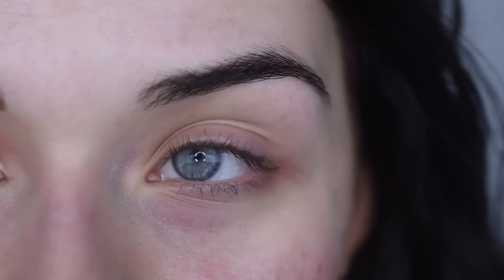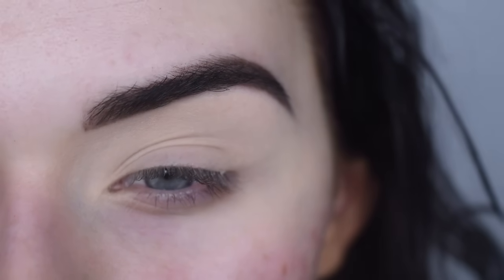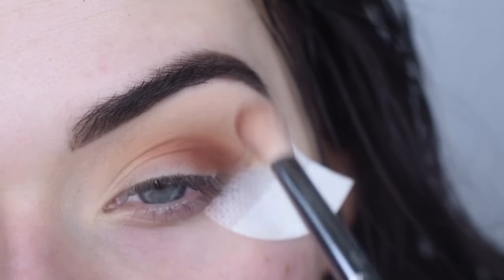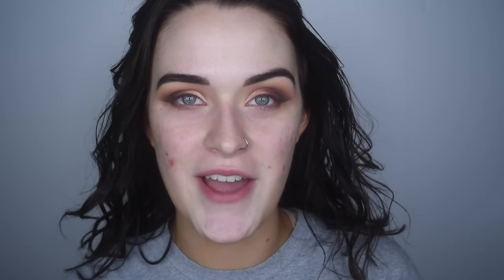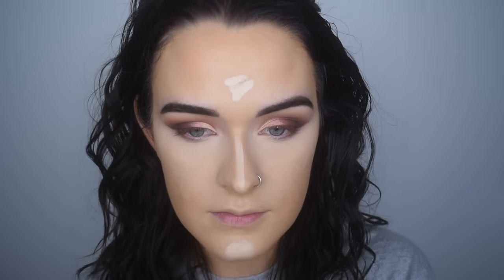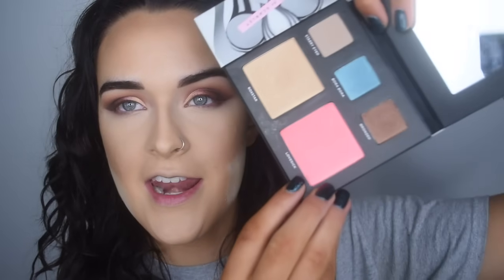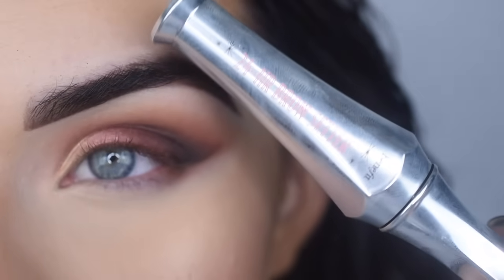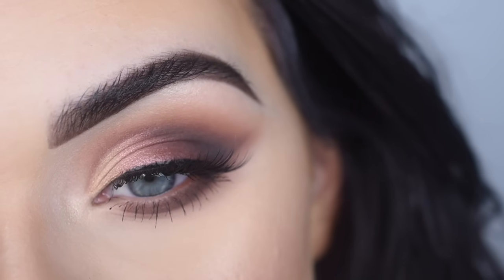GLAM AF MAKEUP TUTORIAL | ABH SOFT GLAM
PRODUCTS USED

Colourop no filter concealer - fair neutral

Deck of Scarlett no. 7 palette

Benefit boing industrial concealer - no. 1

Smashbox always on liquid eyeliner

Motives Cosmetics lip liner - truffle

HELPFUL VIDEOS

DISCOUNTS

FAQ